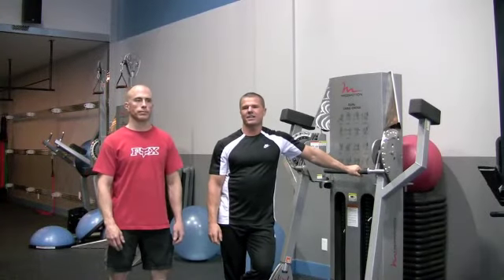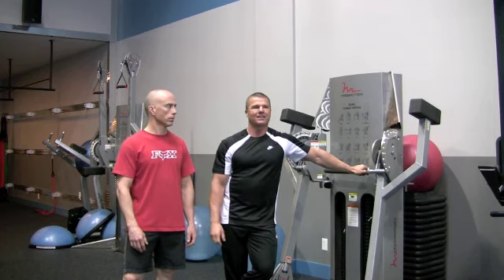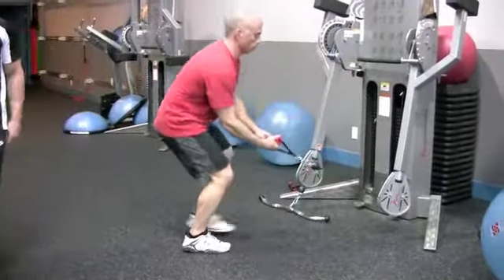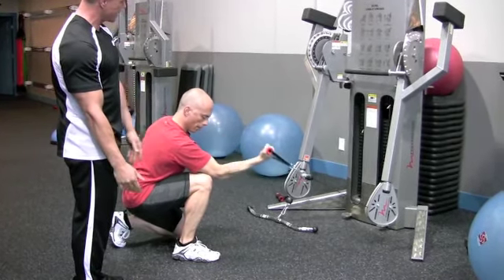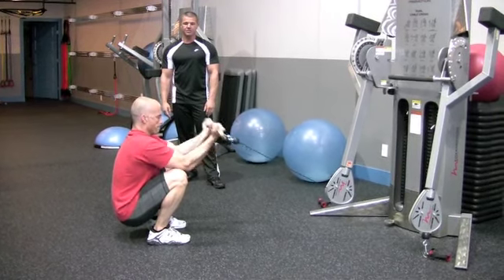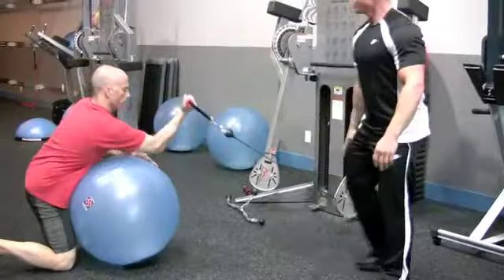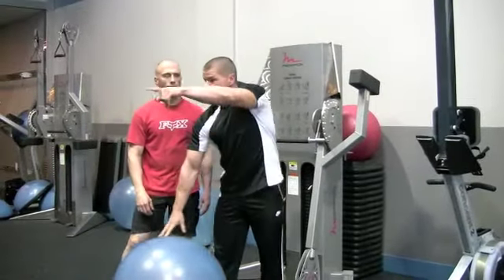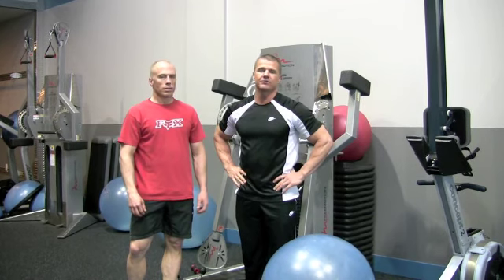Preacher Curl Variations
Abel Body Experts coach  Kevin Weiss and Brad Hall from The Body Shop demonstrate options to do a preacher curl when you do not have access to a dedicated preacher bench or machine.